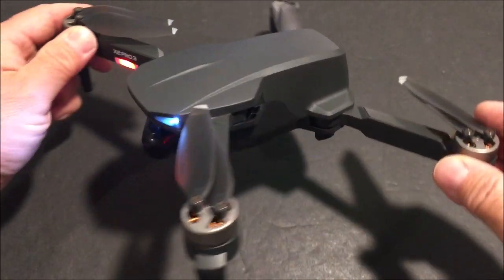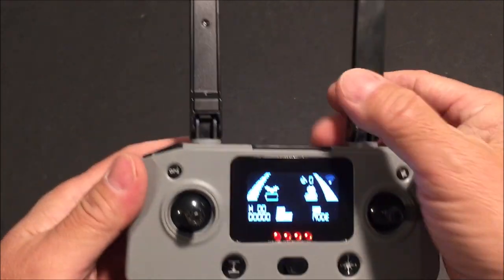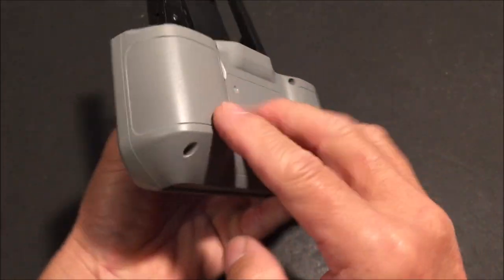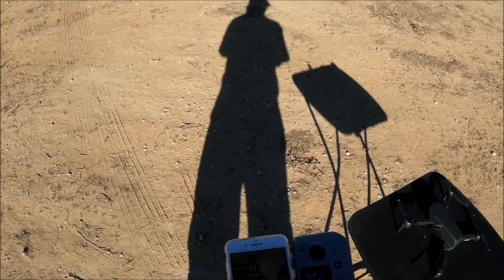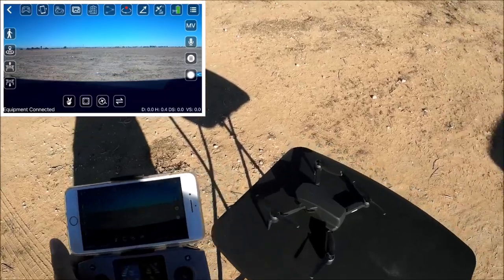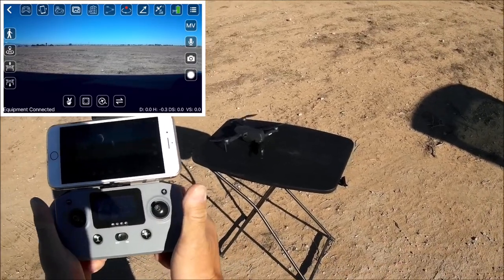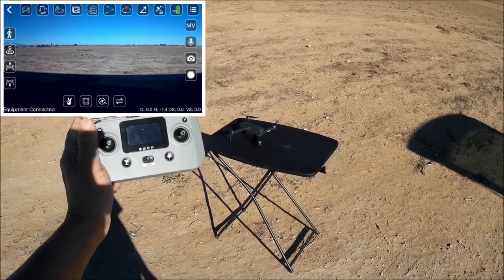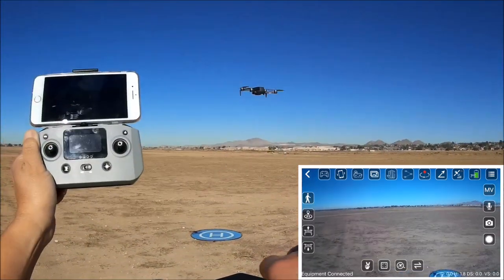X2 Pro3 GPS Smart Drone review and test flight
This quadcopter is not recommended and it just does not perform very well.
Perhaps I got a bad unit?
Instead get the F11 pro 4k

00:00  musical unbox
02:00  closer look
05:26  remote controller
07:35  test flight

wire cutters